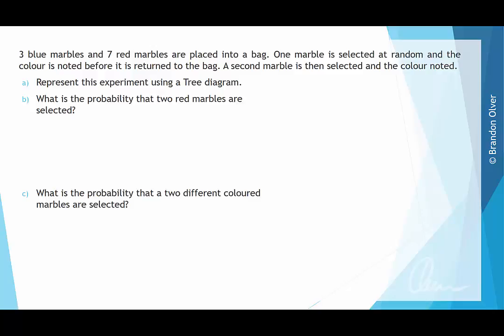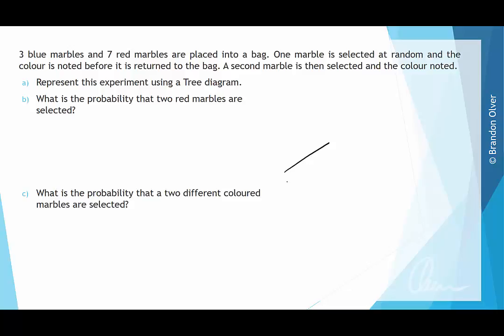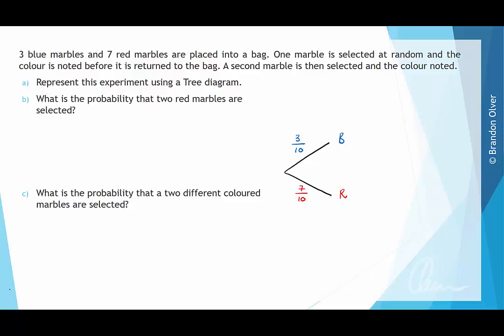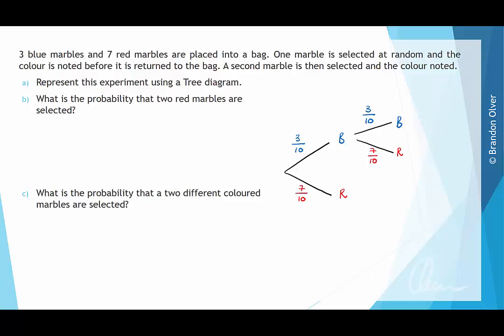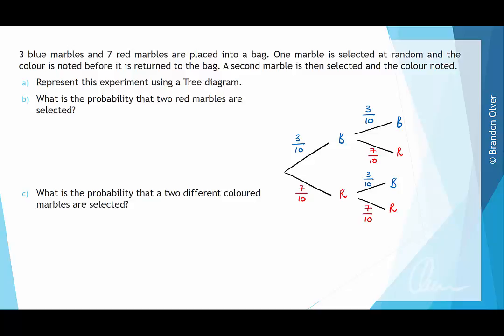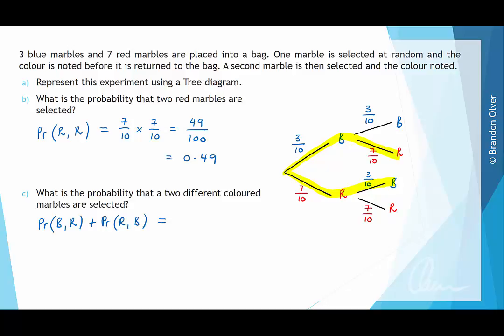[MM1-2] 13B - Example 4